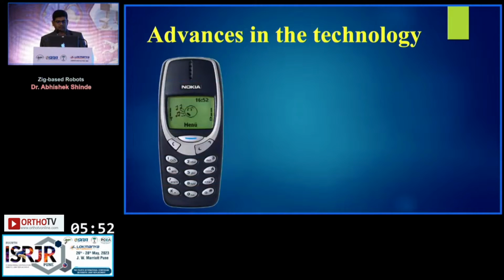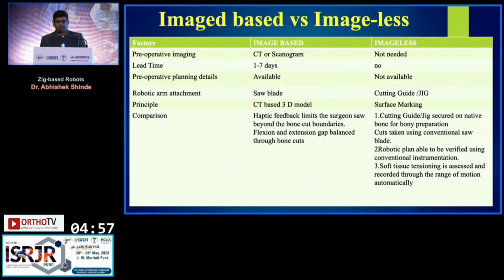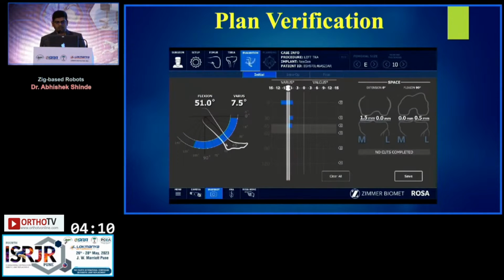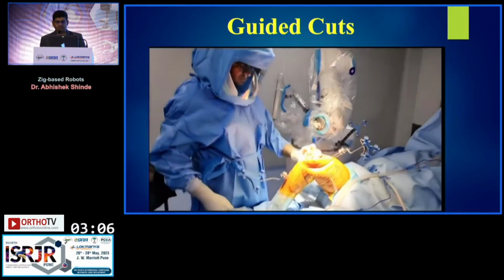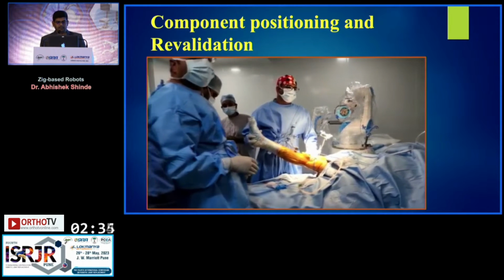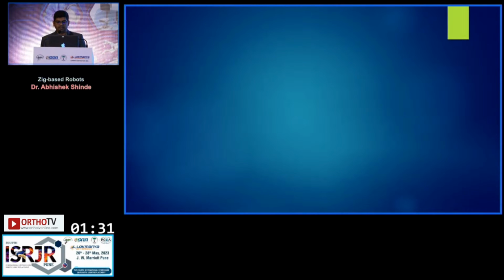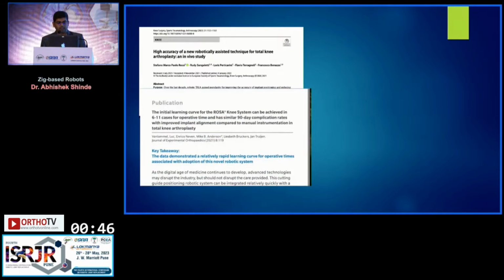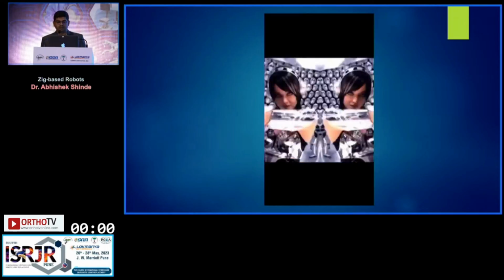ISRJR 2023 : Zig-based Robots - Dr. Abhishek Shinde